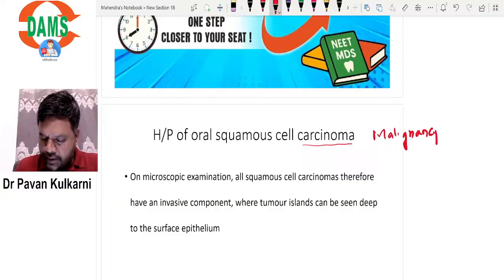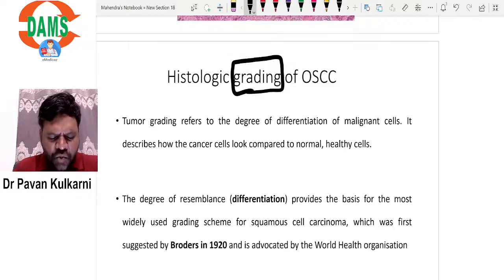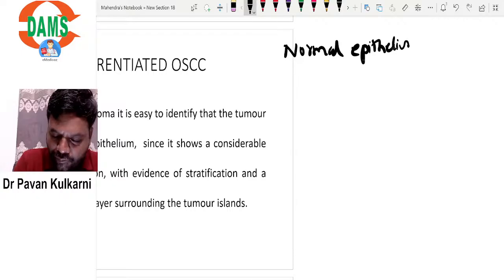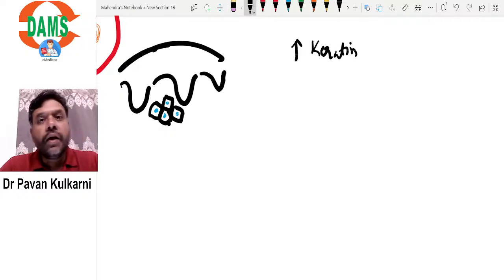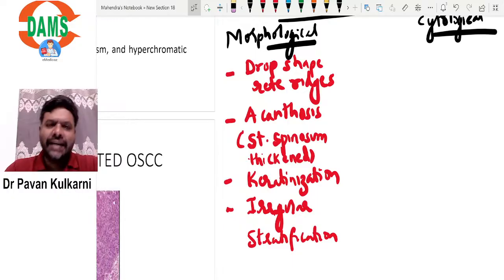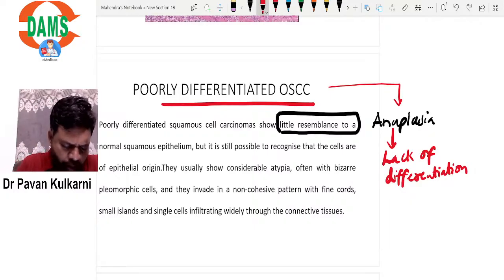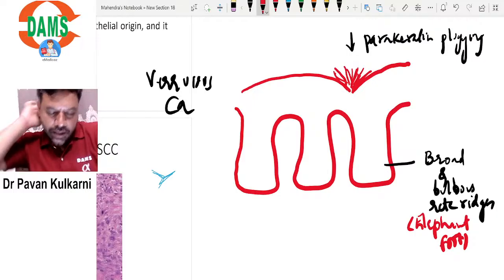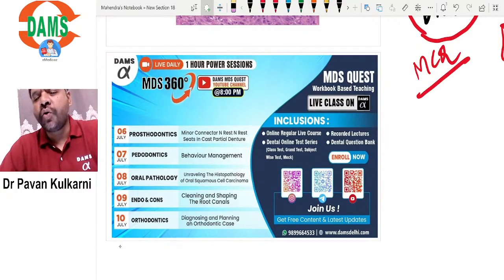Unraveling The Histopathology of Oral Squamous Cell Carcinoma